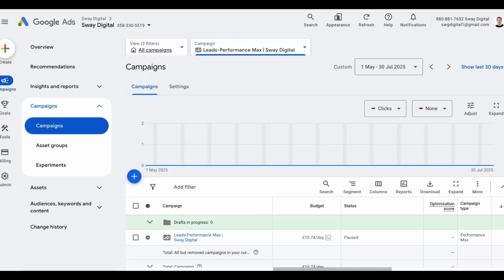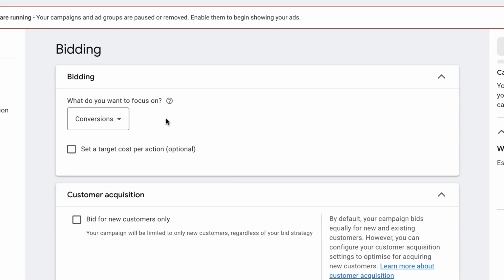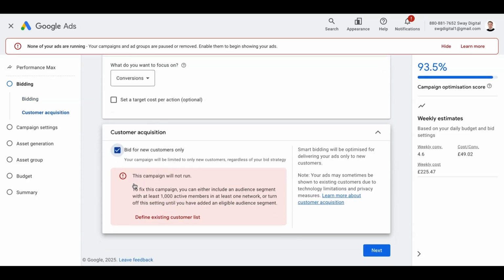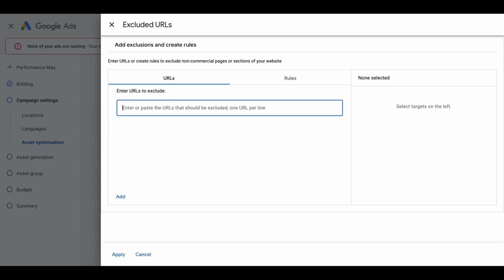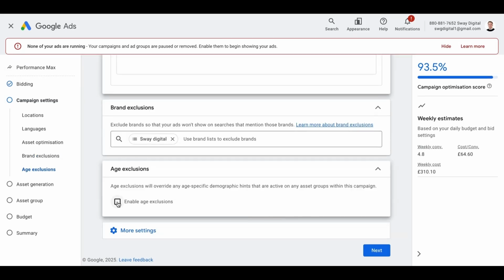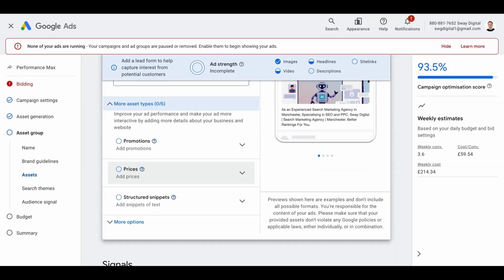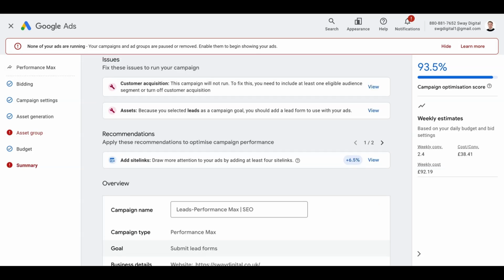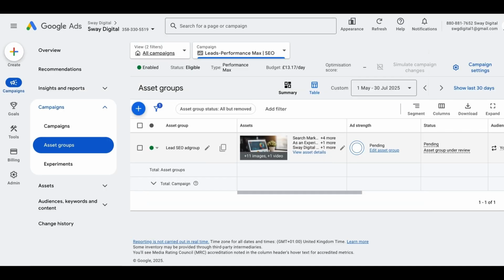How to Create a High-Performing Performance Max Campaign in Google Ads 2025 (Step-by-Step Tutorial)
Want to get the most out of your Google Ads? In this step-by-step tutorial, I’ll walk you through how to create a Performance Max campaign — the right way. If you're already running Search campaigns and have conversion data, you're ready to take the next step.

In this video, you'll learn:

* Why you need conversion data before launching Performance Max
* How to set up campaigns for lead generation (even without ecommerce)
* How to structure asset groups (like ad groups) based on your services
* How to use audience signals and avoid wasting budget
* Tips for excluding brand terms and irrelevant URLs
* Real examples, walkthroughs, and insider tips from a Google Ads specialist

Whether you're managing client accounts or running your own ads, this video will help you build smarter campaigns and drive better results.

📌 Chapters:
00:00 Intro
00:24 Why You Need Search Campaign Data First
02:04 Creating a New Performance Max Campaign
04:19 Conversion Goals and Targeting New Customers
07:55 Asset Generation
08:30 URL Exclusions
10:06 Brand Exclusions
11:09 Ad Scheduling
11:58 Ad Creation
14:54 Campaign Budget
15:45 Fixing Errors
16:47 Creating New Asset Groups
17:40 Final Words